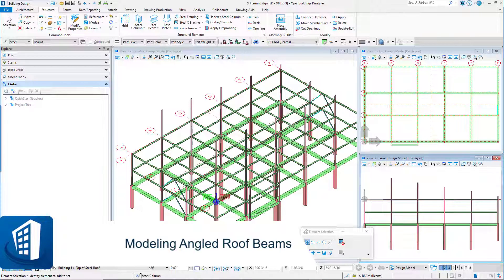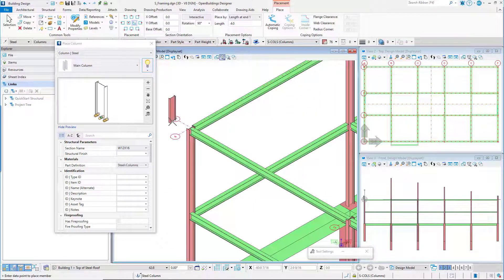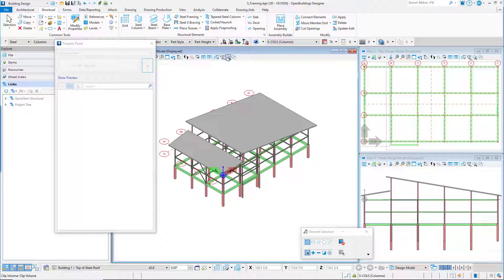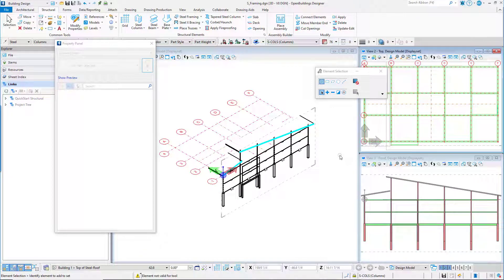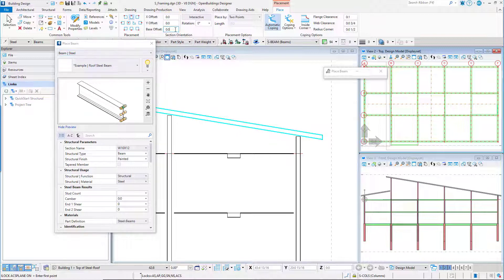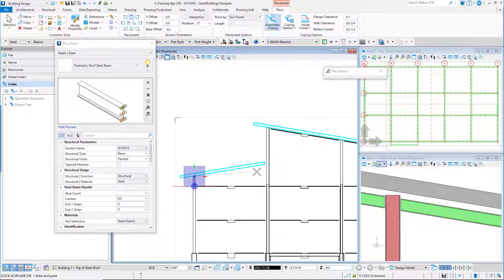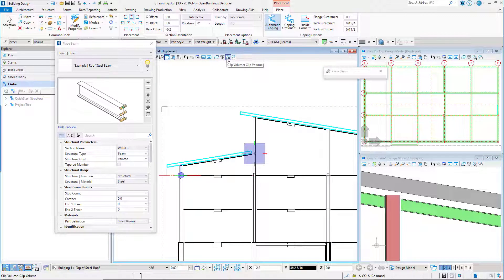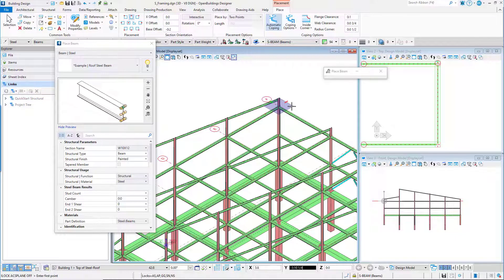Structural S101/14 - Modeling Angled Roof Beams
In this next video in the series for the Structural S101: Modeling Structural Frames tutorial, we will model the steel beams for the sloped roof.